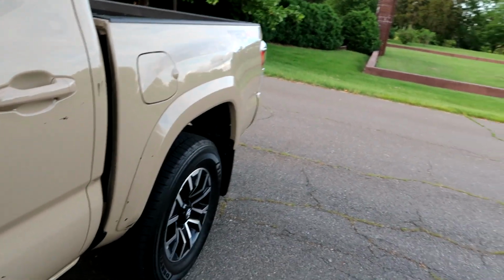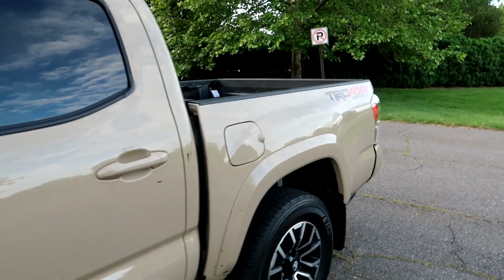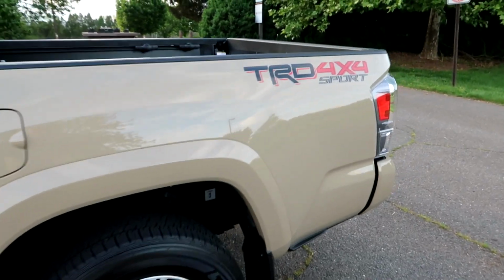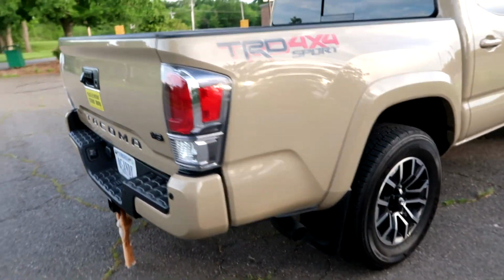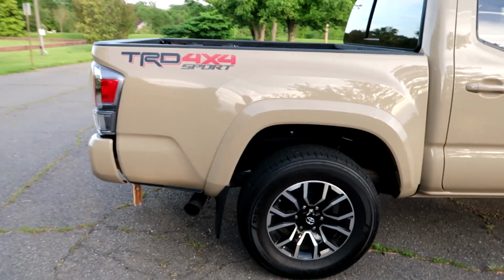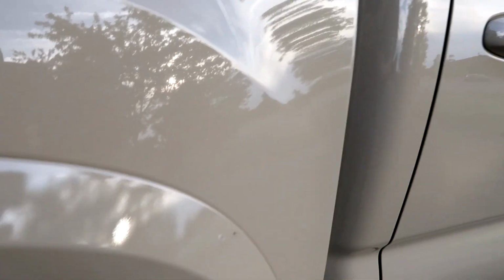I Went On A 3,000 MILE ROAD TRIP IN MY 2020 TOYOTA TACOMA!! (OH NO)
Hello, thanks for sharing your time with me. It was a great trip but the miles on my truck are climbing up to 10,000 faast haha. Hope you enjoyed!